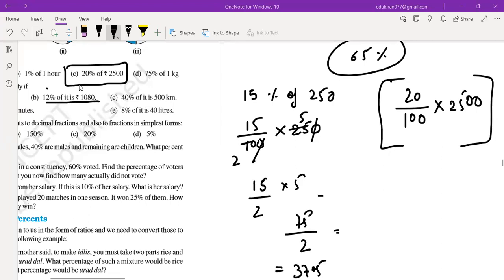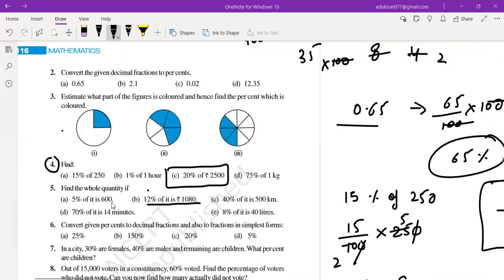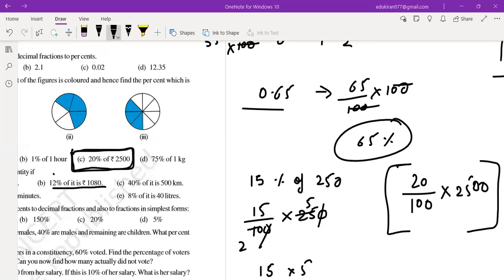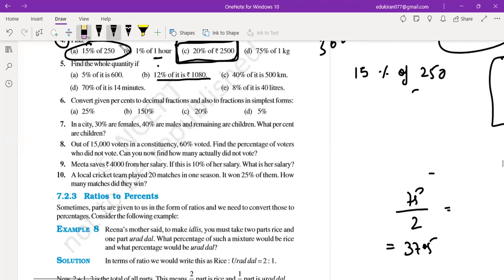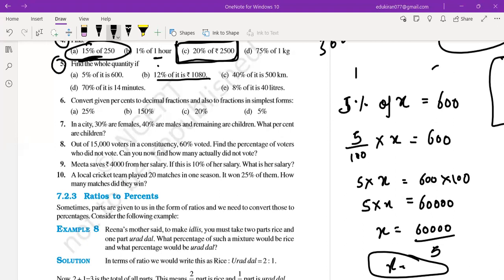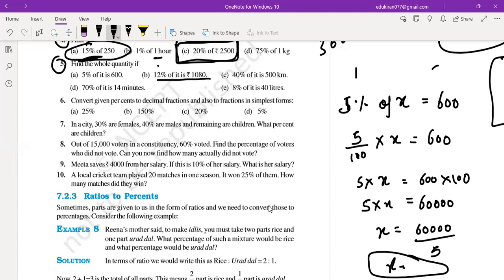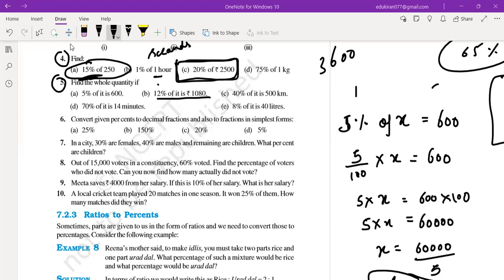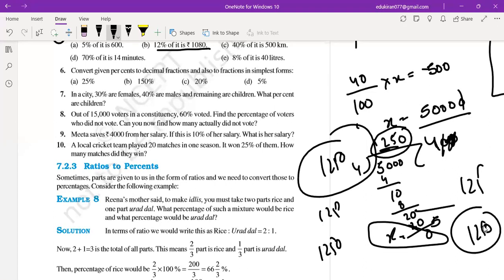Learnivio | Math Lect 7th M2 29-11-2023